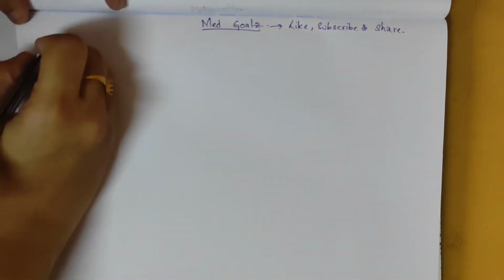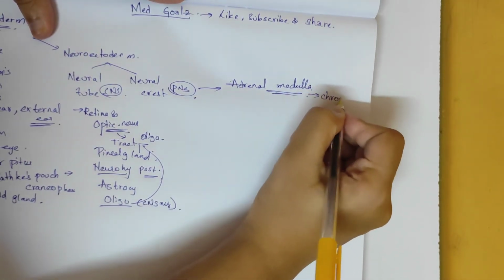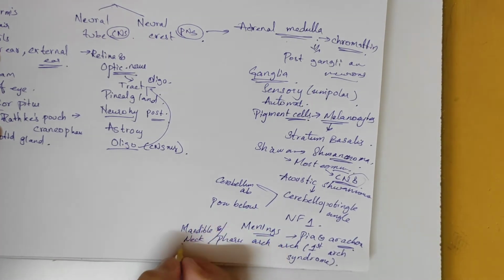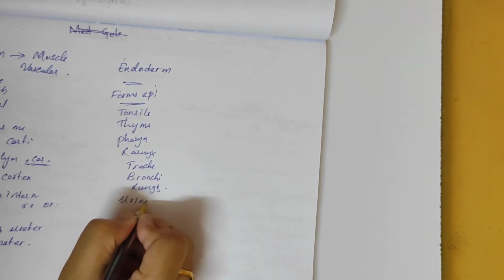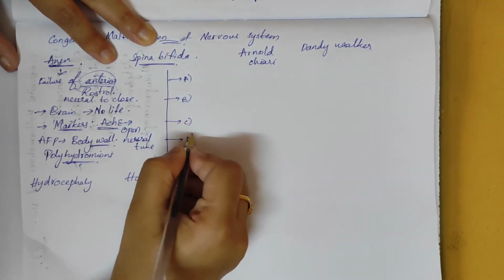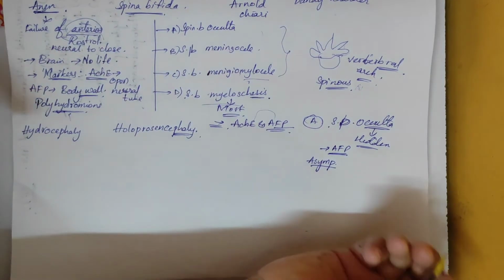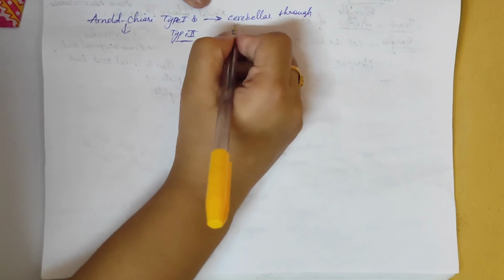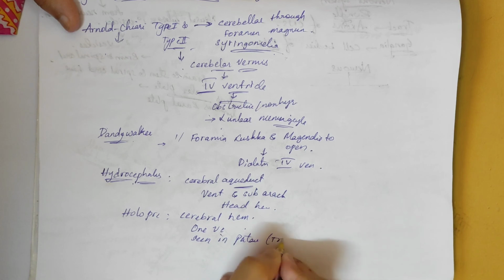Neuroanatomy-Germ layer derivatives|congenital malformations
Hi guys
Today am  am gonna discuss about germ layers and congenital malformations

IF U HAVE ANY QUERIES